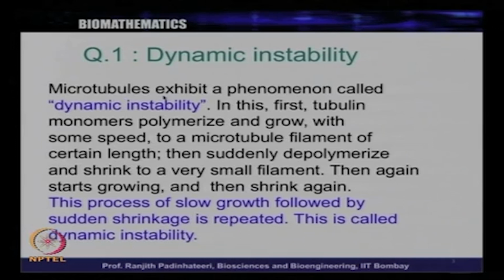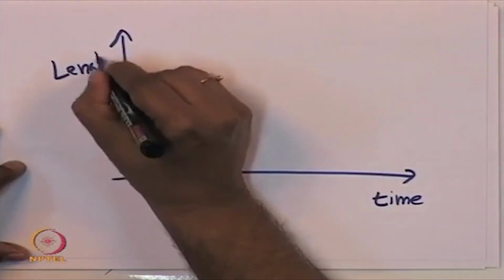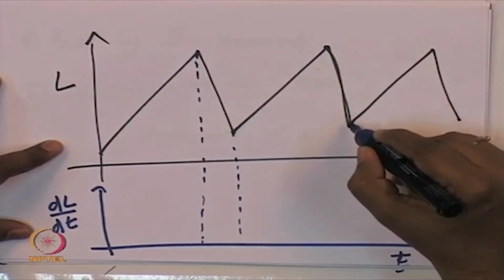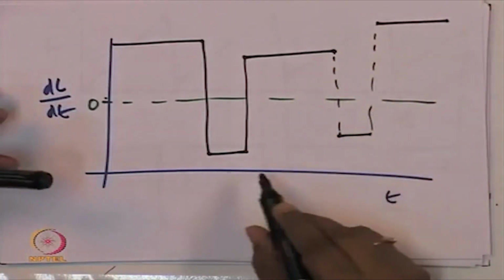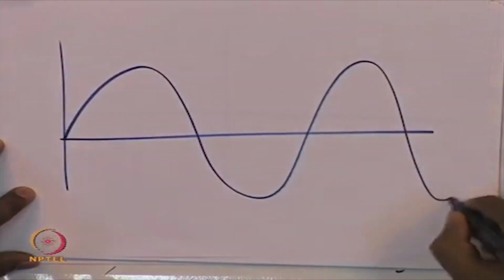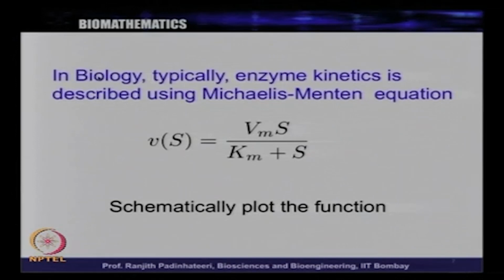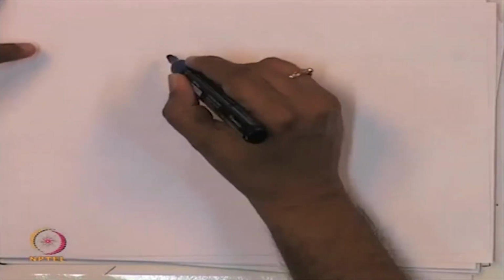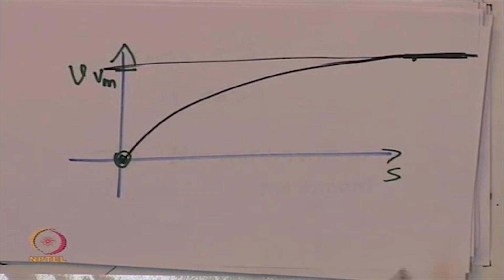Tutorial - I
Subject: Biotechnology
Course : Biomathematics